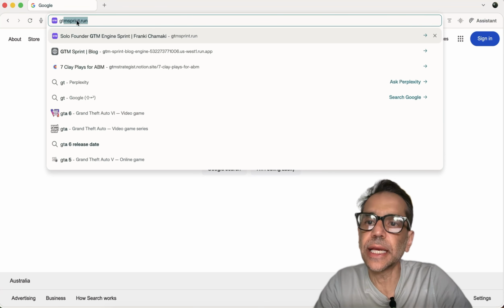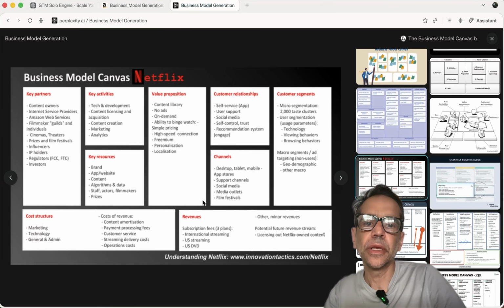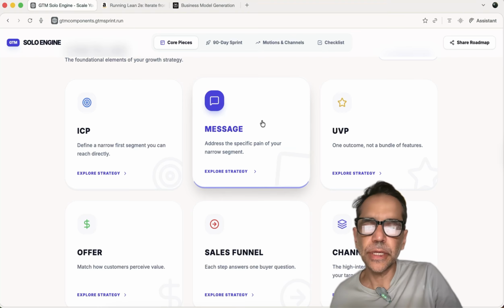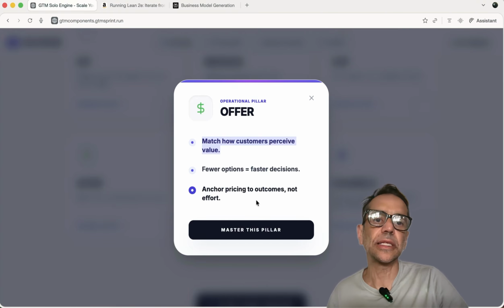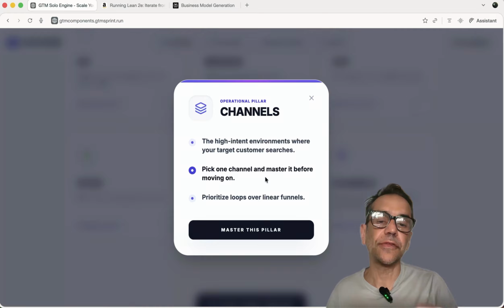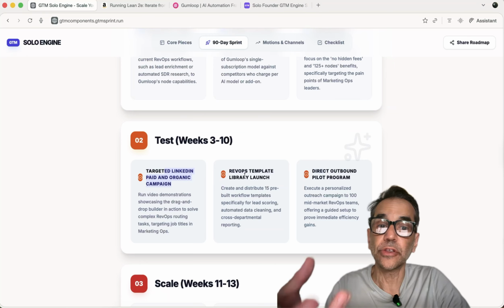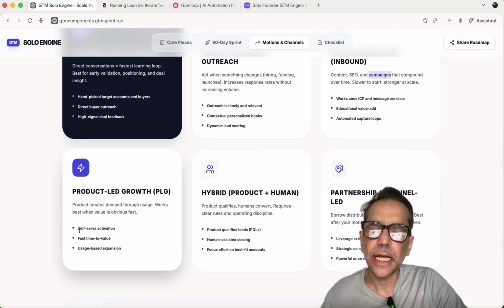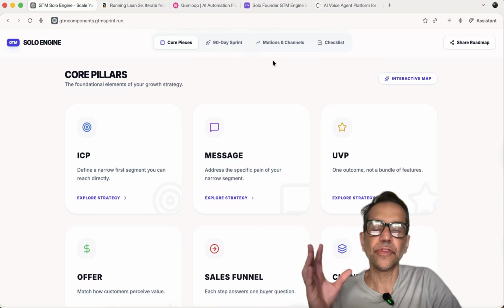The #1 Mistake Founders Make in GTM (and How to Avoid It for Scale). GTM Components That Matter.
Unlock startup success with a robust Go-To-Market (GTM) blueprint!

This video guides solo founders and GTM operators through essential components: Ideal Customer Profile (ICP), powerful messaging, compelling value propositions, and strategic offers.

Learn to validate assumptions using GTM sprints, prioritize feedback loops, and master channels from founder-led outbound to product-led growth and strategic partnerships.

Discover how to identify core pain points, structure pricing, and create a funnel that converts. We also delve into practical tools and recommended readings like "Running Lean" to ensure your product finds its market.

Stop guessing and start scaling with a clear GTM strategy!